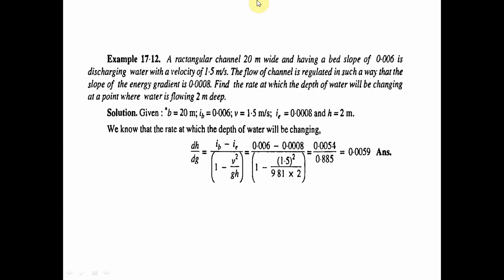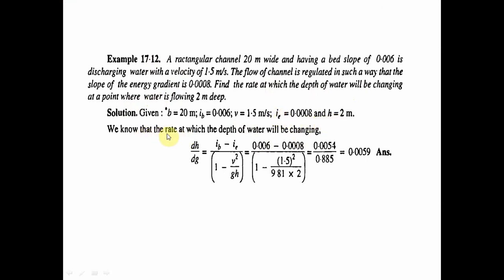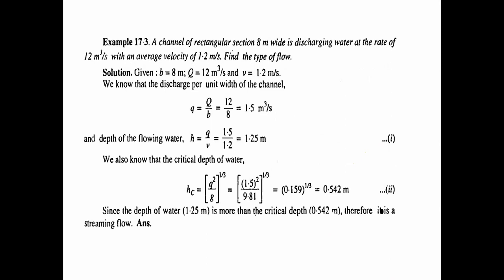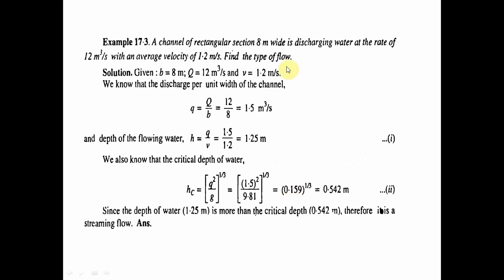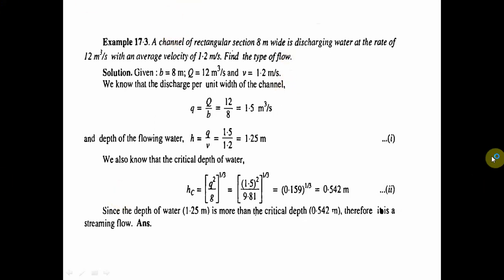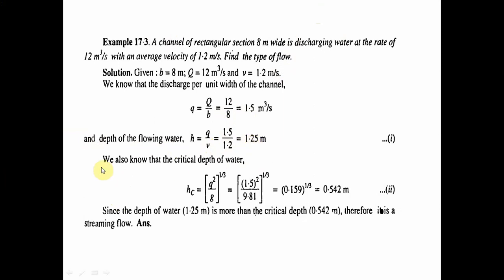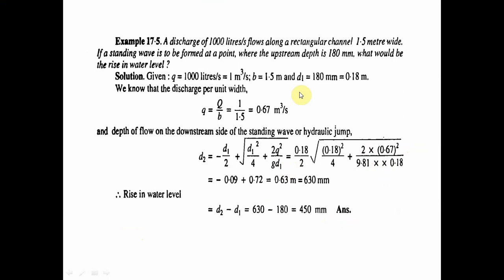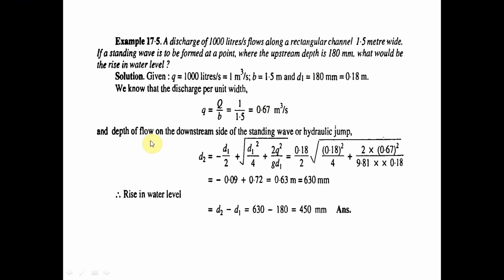AH module 3 non uniform flow problems 2